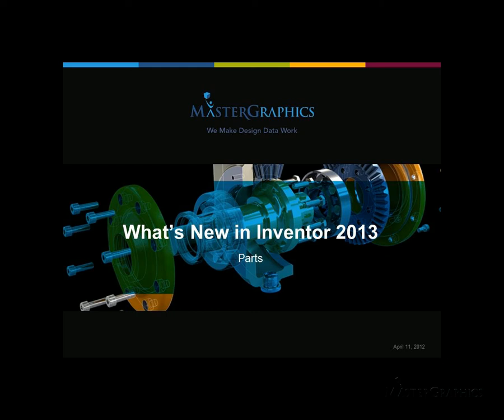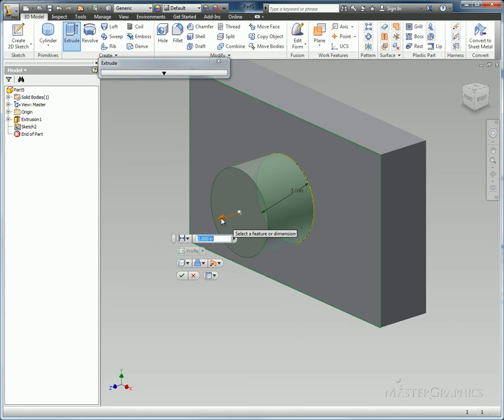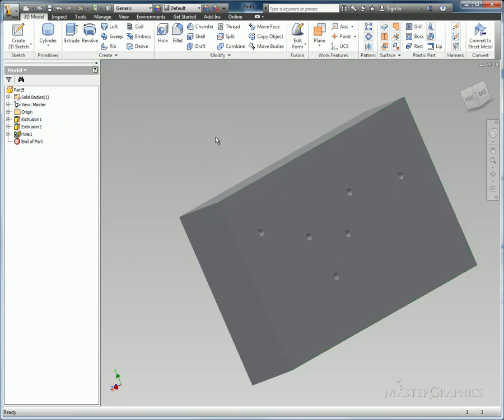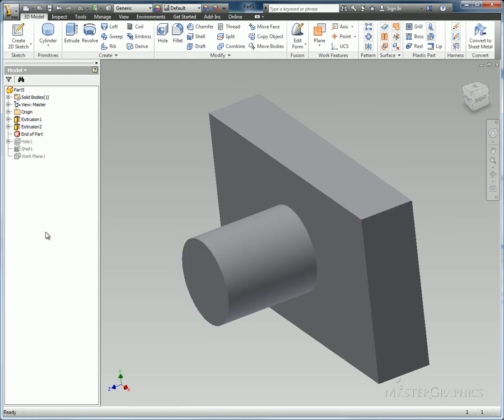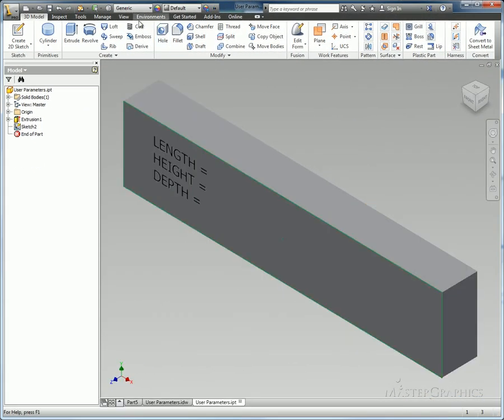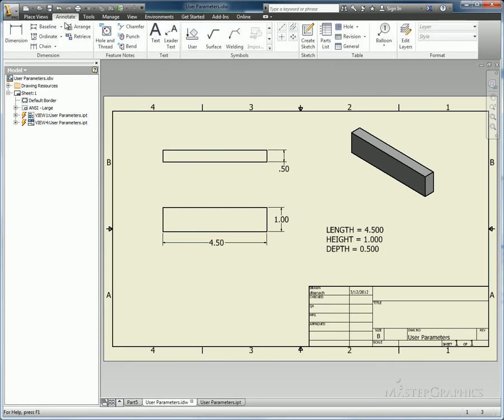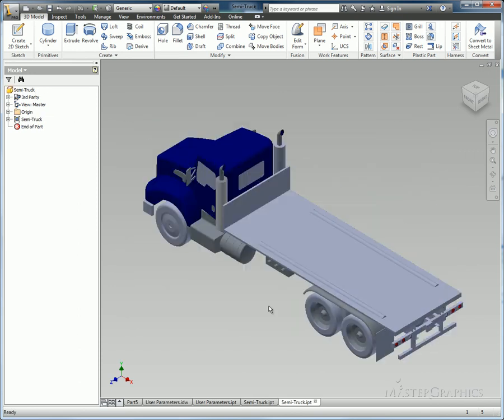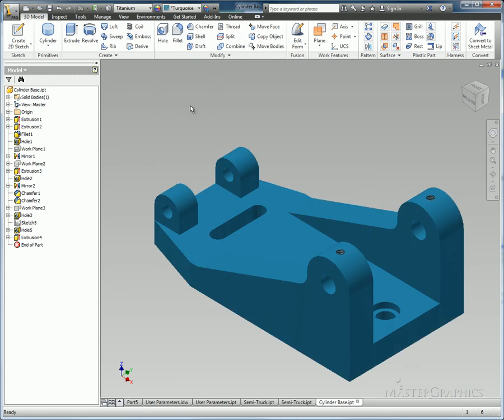Whats New in Inventor 2013 part 2: Parts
The second in the series of What's New in Inventor 2013 focuses on Parts.  If you would like to see more of these videos produced, please click the "LIKE" button.

To see information about all of the Autodesk 2013 Products, chick